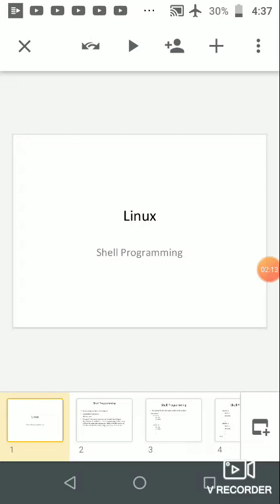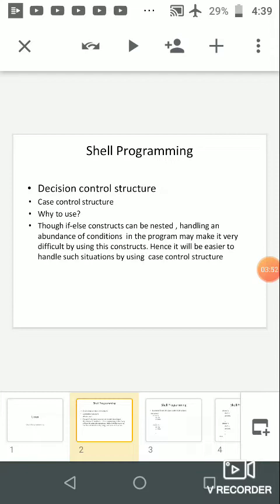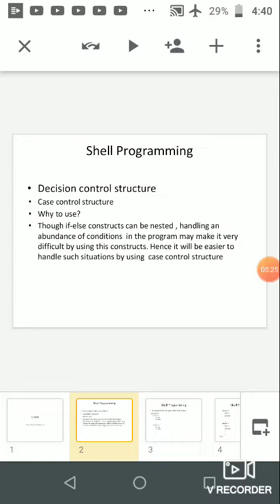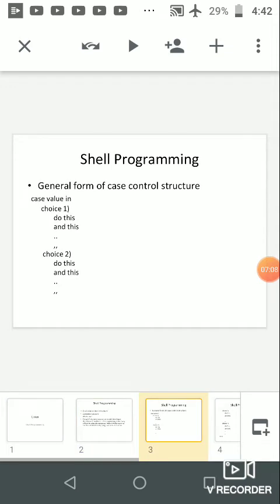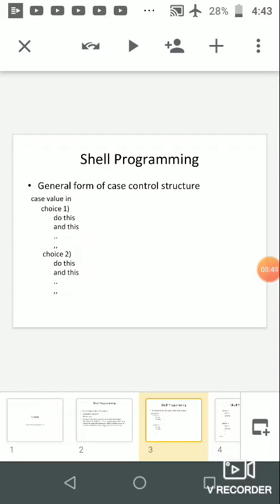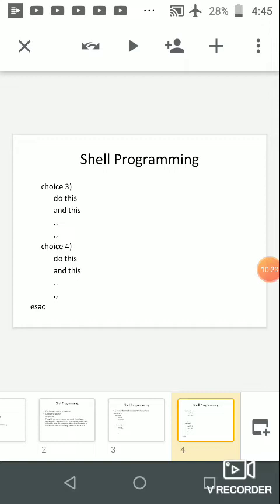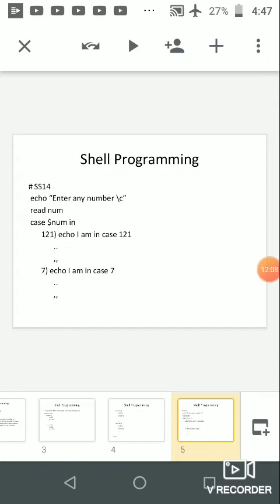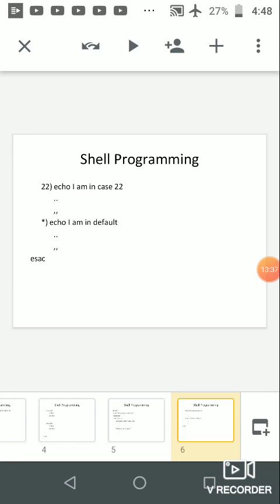Linux shell_BCSE602_LINUX ADMINISTRATION_B.TECH. CSE 2017(Sec- A + B)